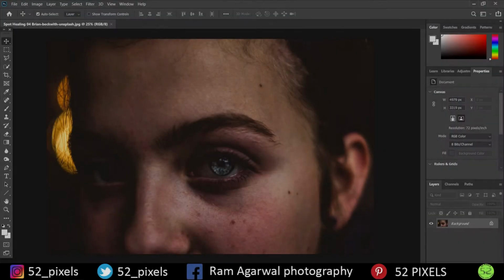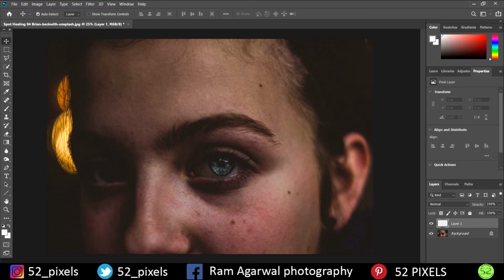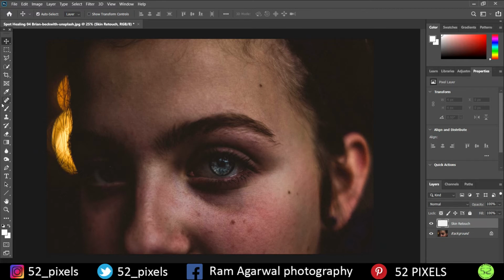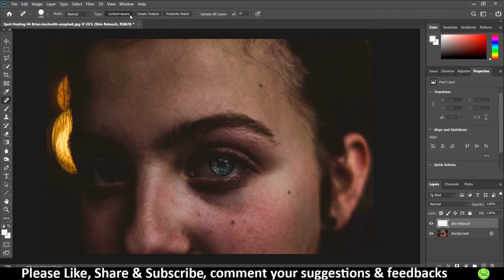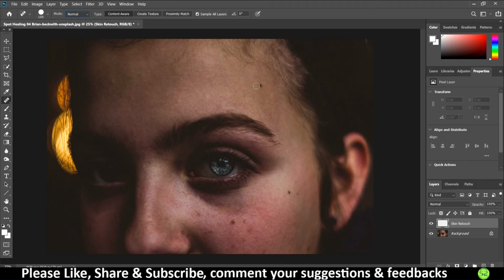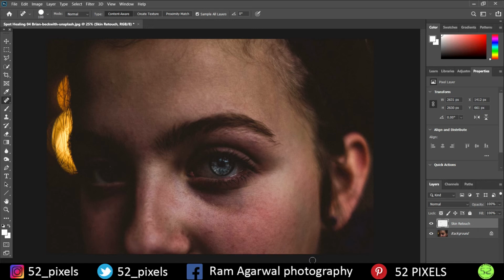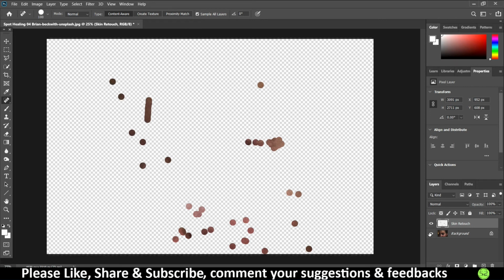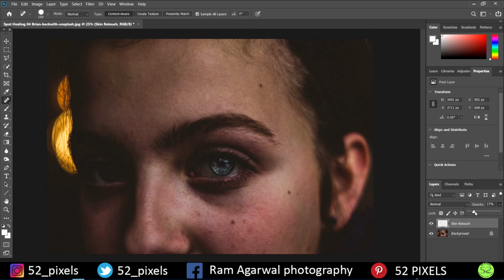Adobe Photoshop-Tutorial 44(How to Retouch Skin and make it smooth)🔥🔥🔥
Hello Guys. In this video we have started with Tutorial 44 of Adobe Photoshop course. This tutorial consists of how to remove blemishes from skin of a person in an image in Photoshop. In this tutorial you will learn how to remove blemishes from skin of a person in an image using the spot healing tool and the different settings associated to it and in the end is a cool trick to do the adjustments in the Photoshop app.🔥🔥🔥